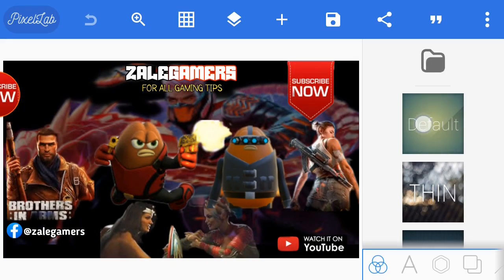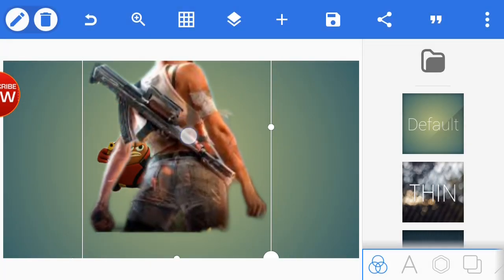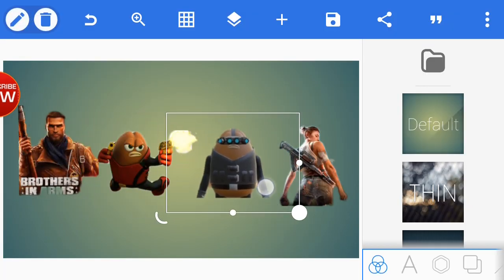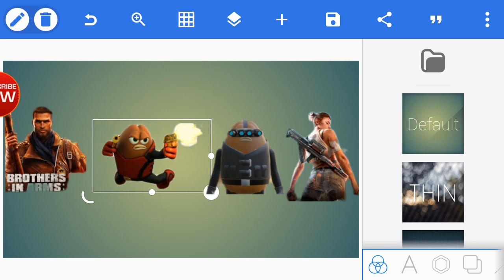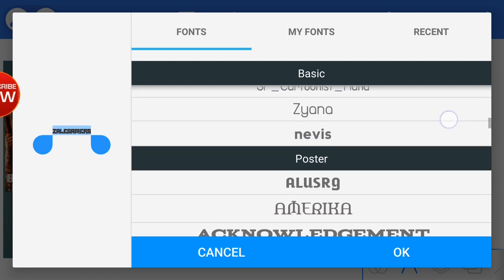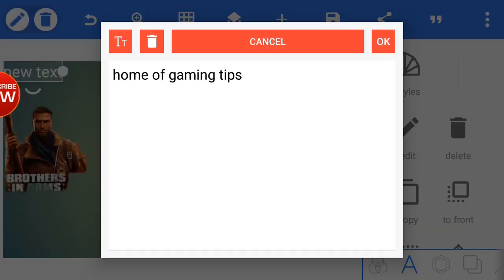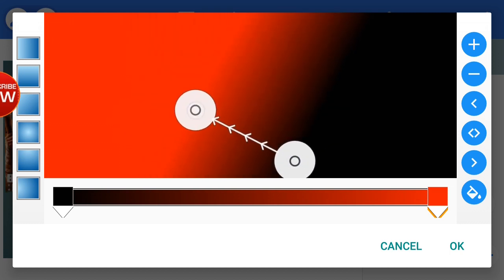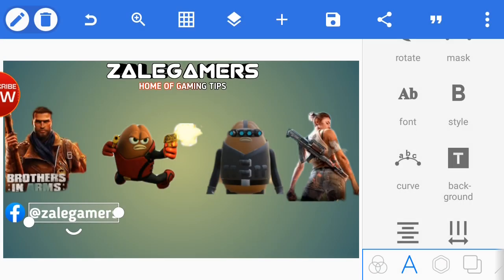how to make YouTube channel banner with your smartphone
here is a step by step guide on how to make your YouTube channel banner with your smartphone